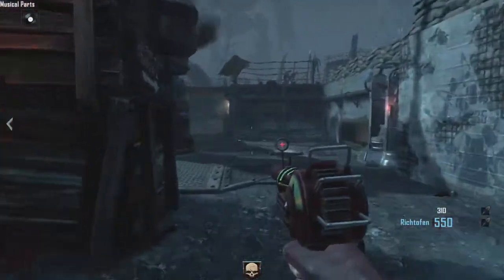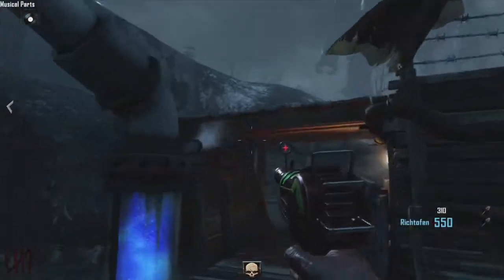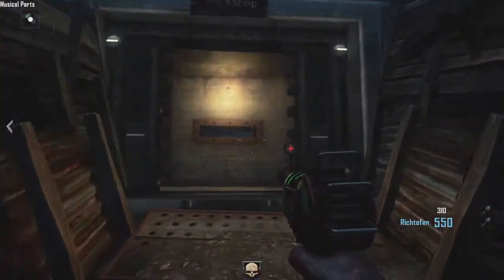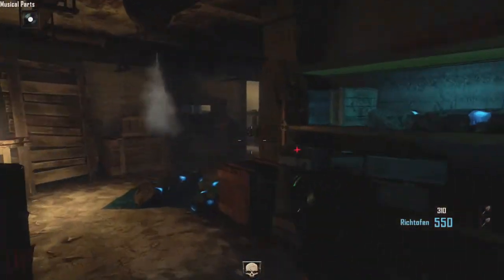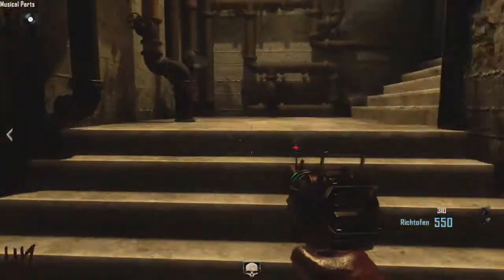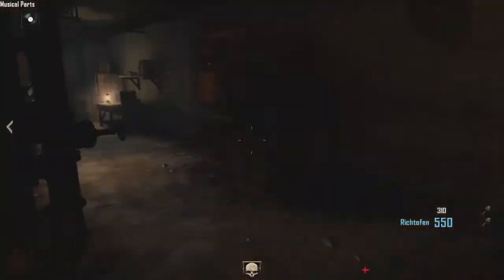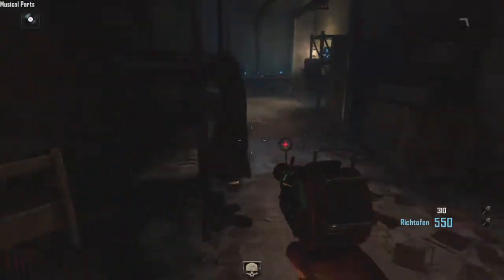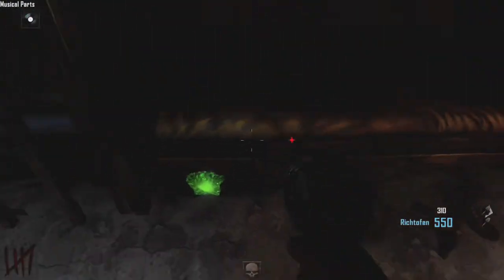CoD BO2 "Origins" Hidden Song Stone Locations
The hidden stones are basically the same thing as the usual teddy bears. Once you activate all three the song will begin to play.